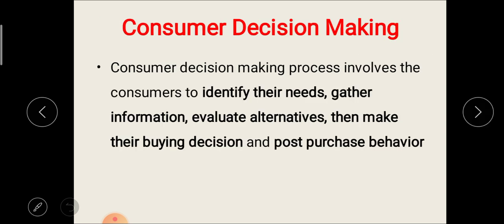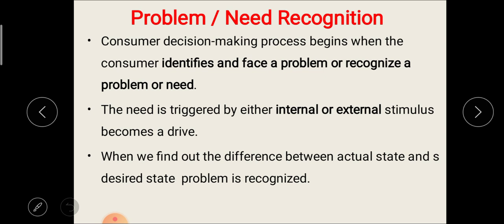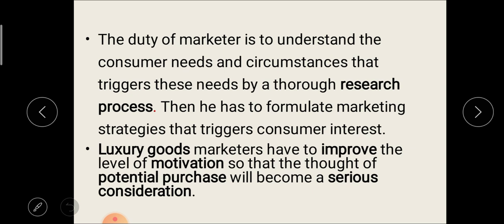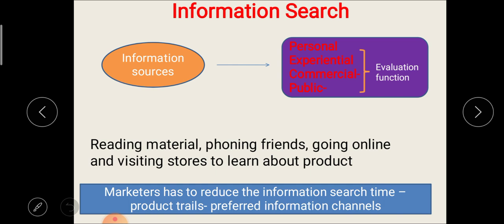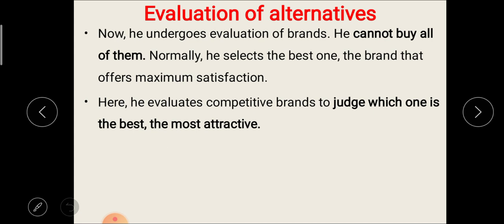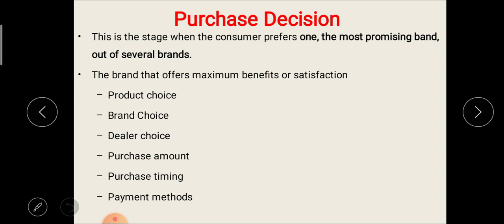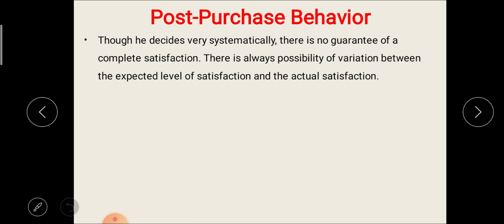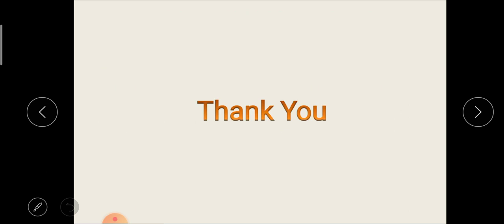consumer Decision making process